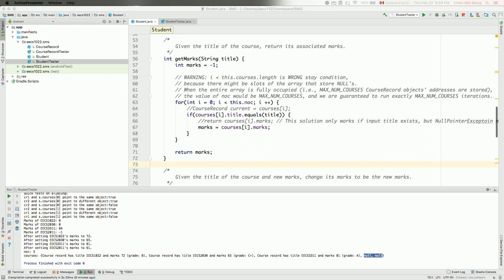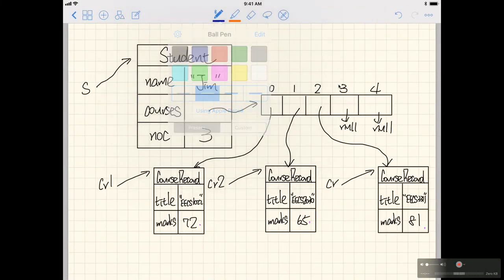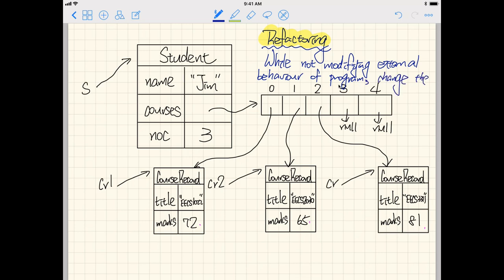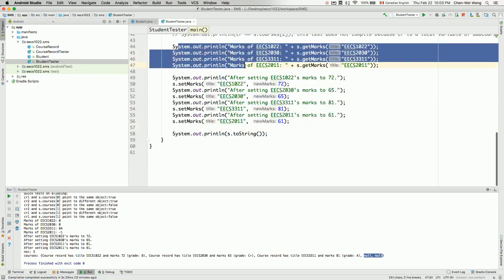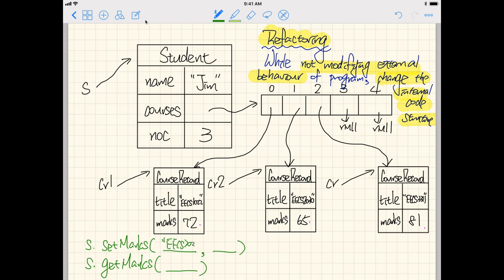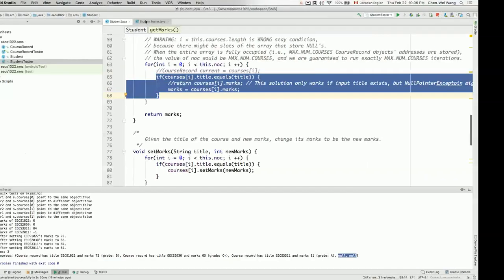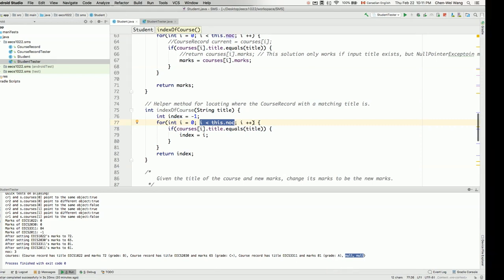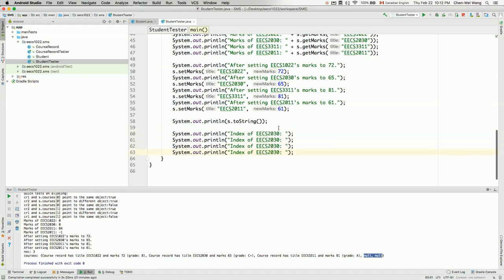Tutorial Attributes with Array Types 07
Student Class - Refactoring getMarks and setMarks using indexOfCourse